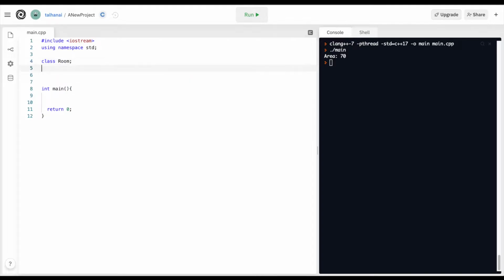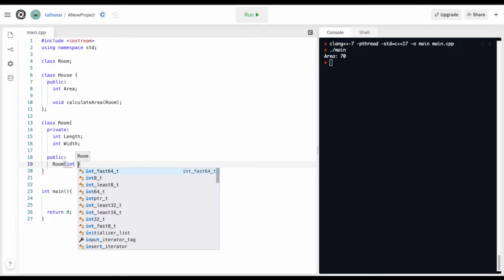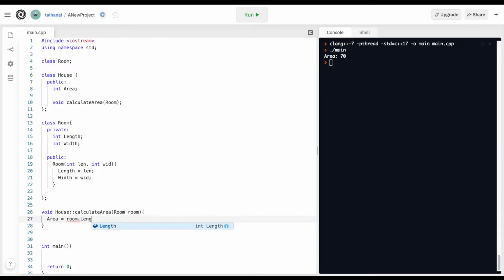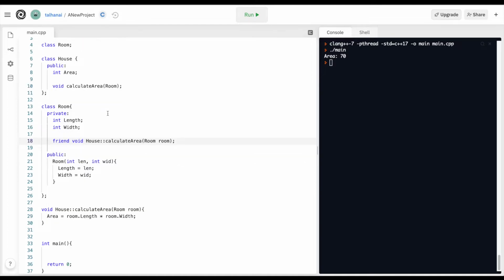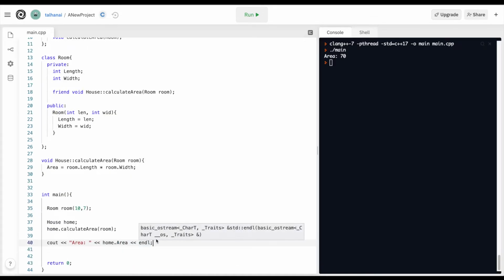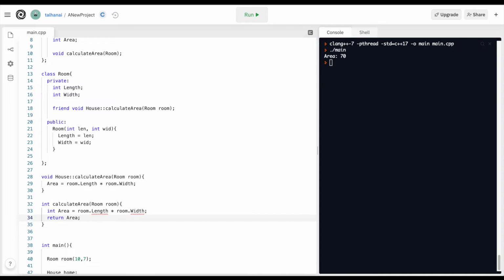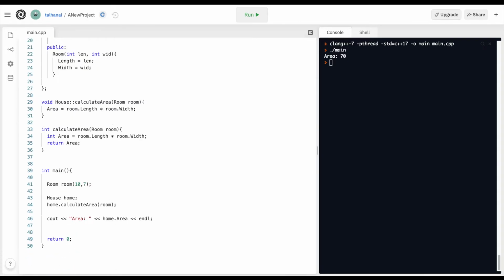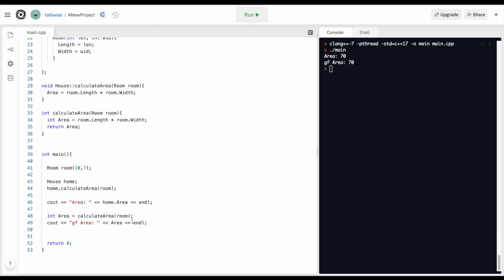C++ | Class Function Friendship